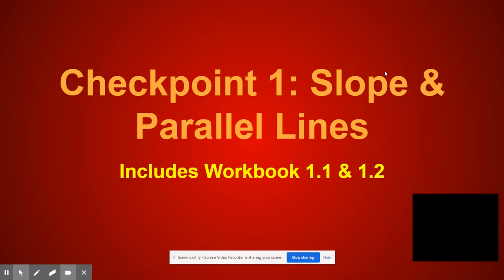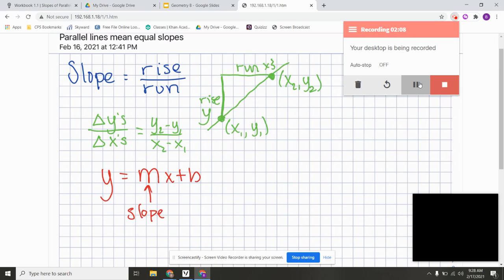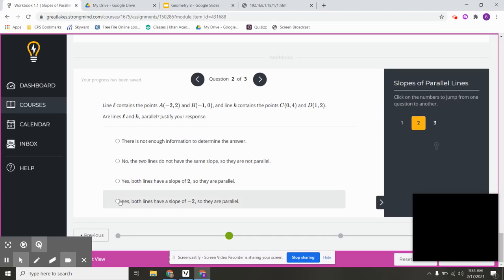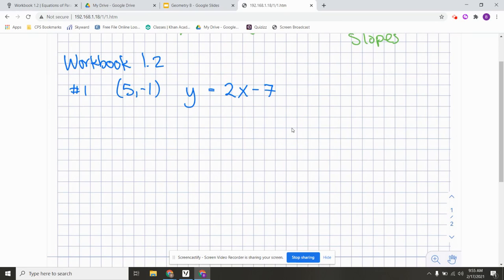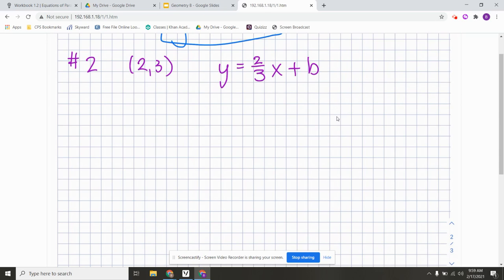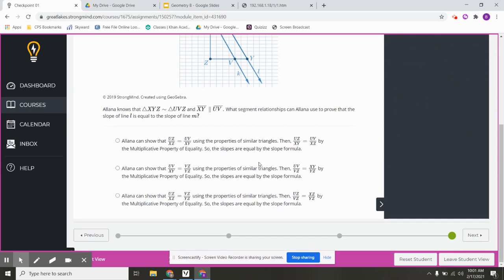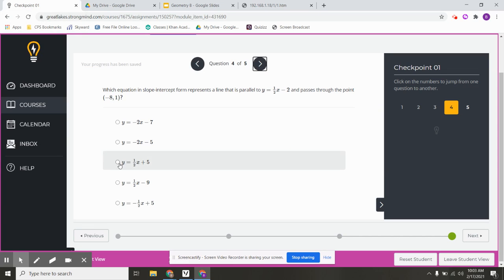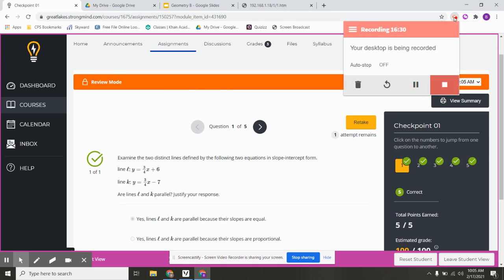Geo B Checkpoint 1 Parallel Lines and Slopes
Geometry lesson for high school students on parallel lines and slopes.